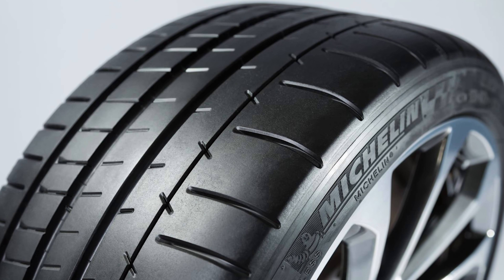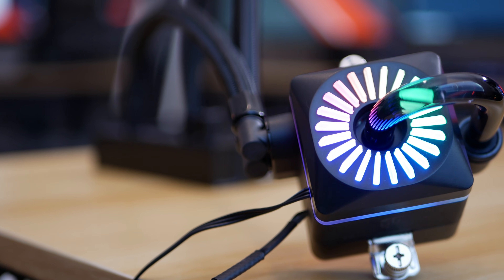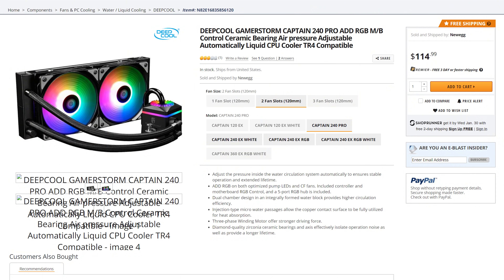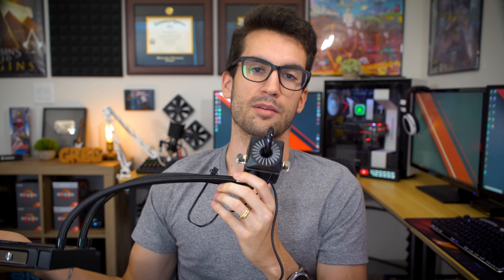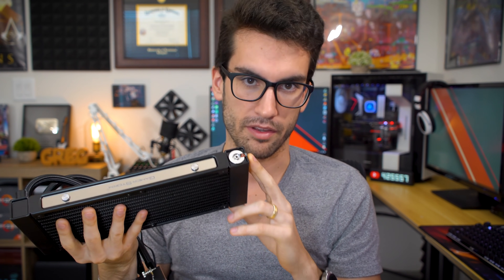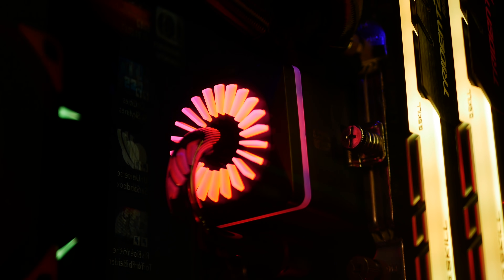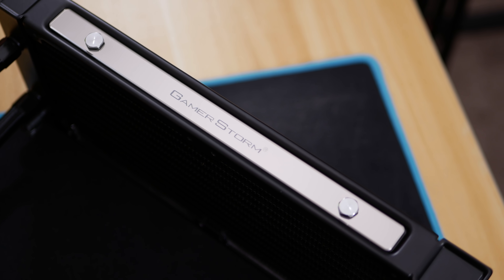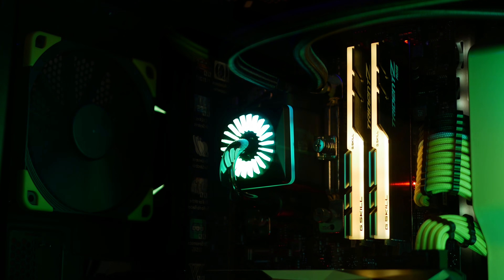A Risky Promise: Meet the AIO that "Never Leaks"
Deepcool Captain 240 PRO
On Amazon

Deepcool Captain 240 EX
On Amazon

---Our Studio Gear---
Sony Alpha A7S II (Primary)
1000W Studio Softbox Light Kits